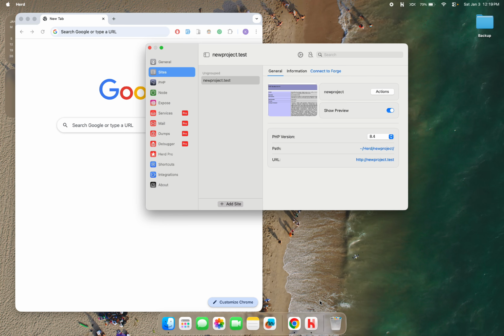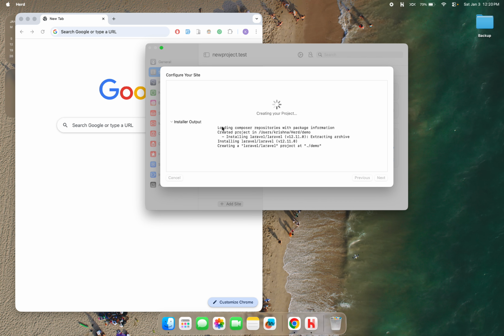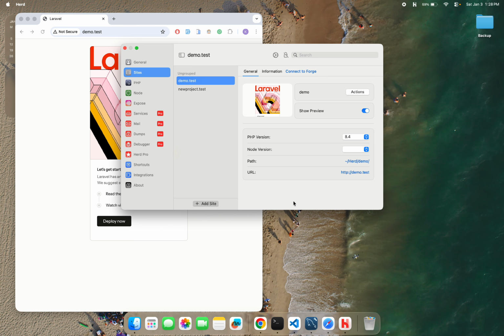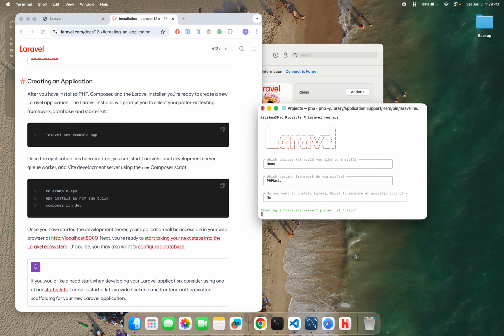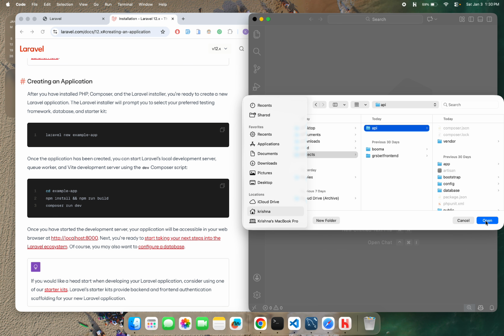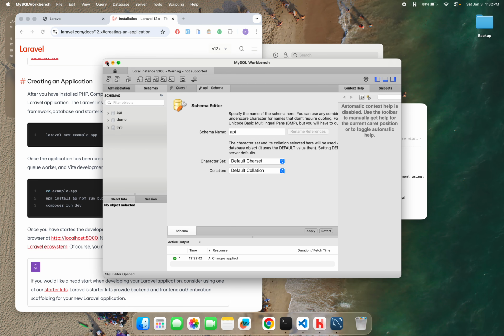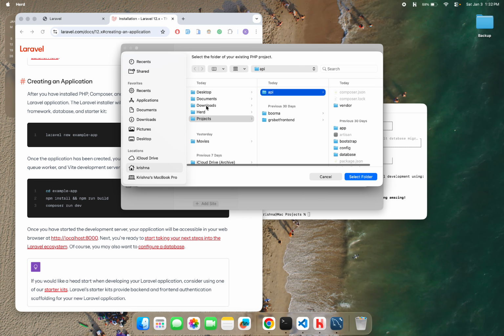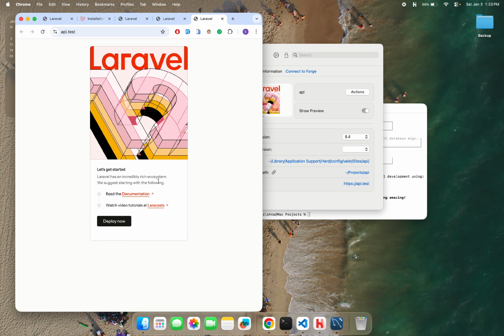How to Create & Link Projects in Laravel Herd (2026 Guide)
Gone are the days of manual Nginx configs and editing /etc/hosts. In 2026, Laravel Herd makes site creation and project linking instantaneous. Whether you're starting a fresh app or bringing an old project into Herd, I’ll show you exactly how to do it in this tutorial.

What we cover:
The laravel new Command: Using the Herd-optimized installer to spin up apps.
The "Magic" Link: Using the herd link command to turn any directory into a .test site.
Herd Desktop UI: Managing your sites via the 2026 redesigned dashboard.
Securing Sites: One-click SSL/TLS (HTTPS) for your local linked domains.